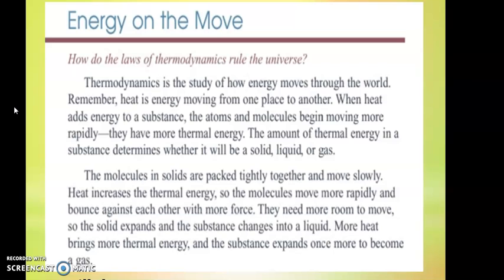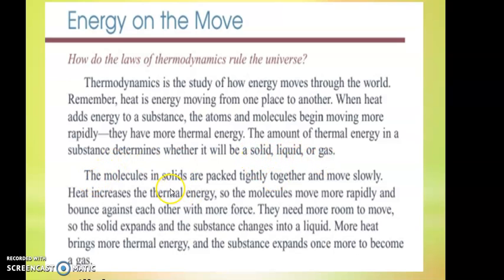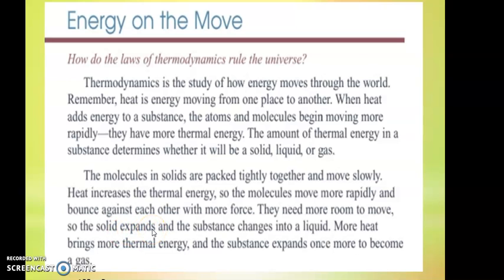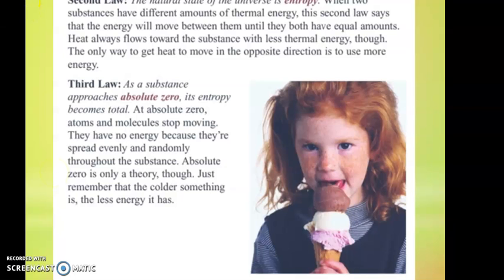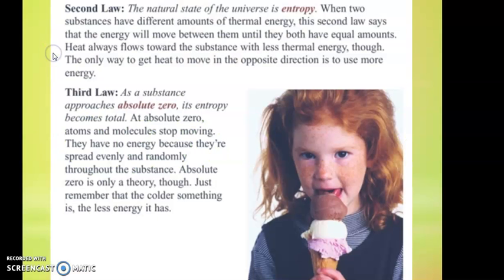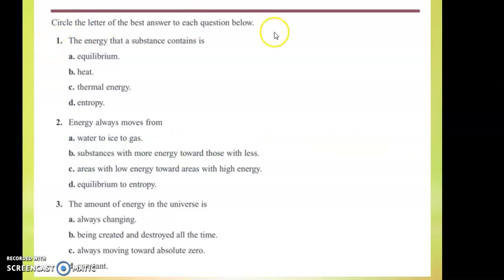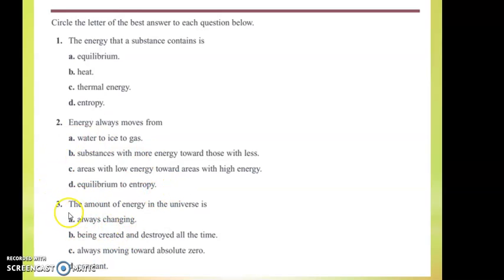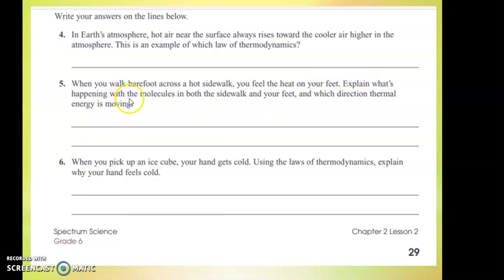lesson 2 6th grade